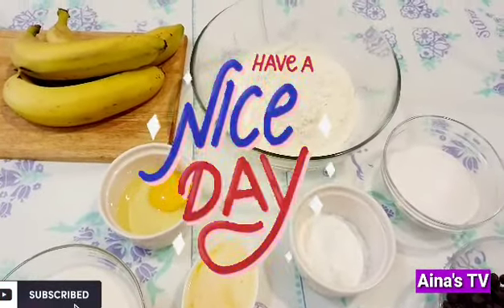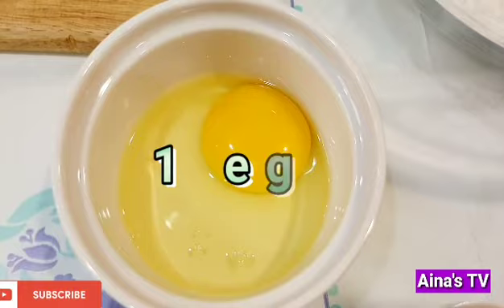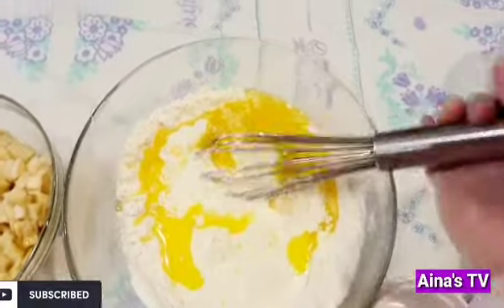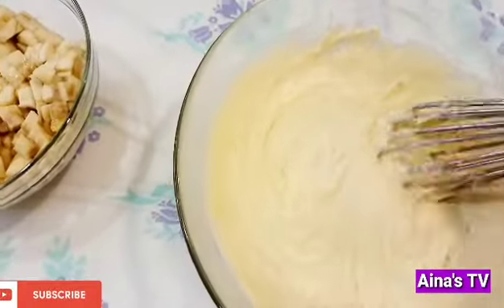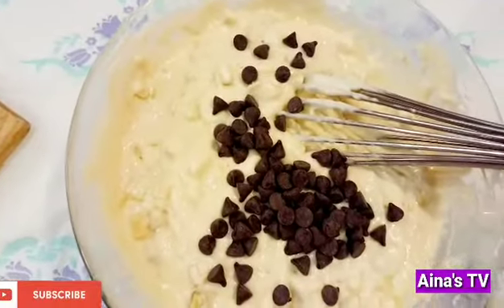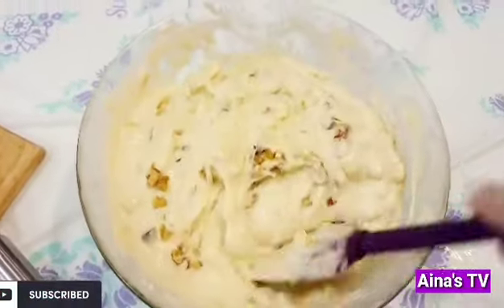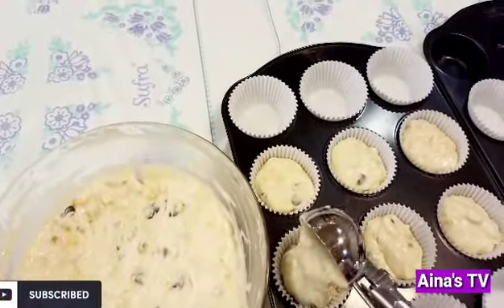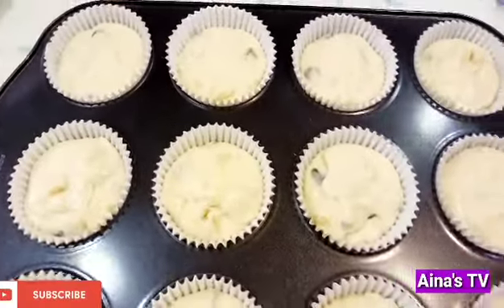banana chocolate chips muffins recipe/❤Aina's TV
making banana chocolate chips muffins/banana muffins recipe/❤Aina's TV